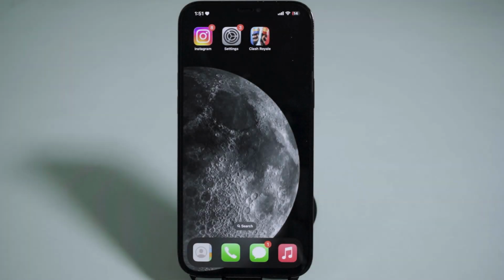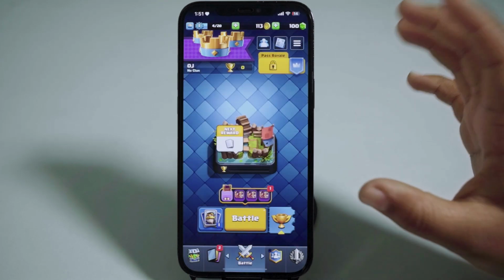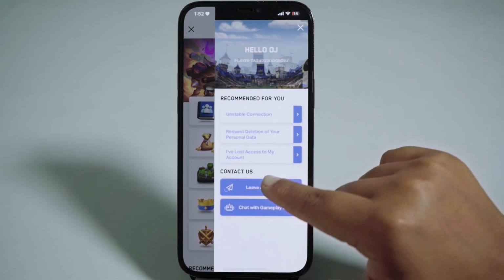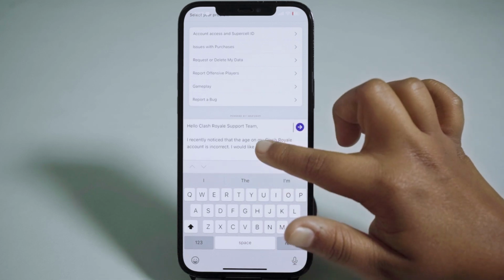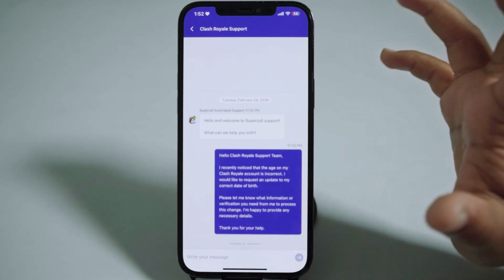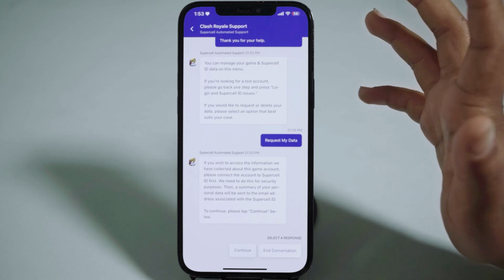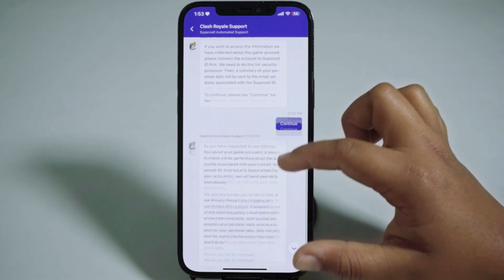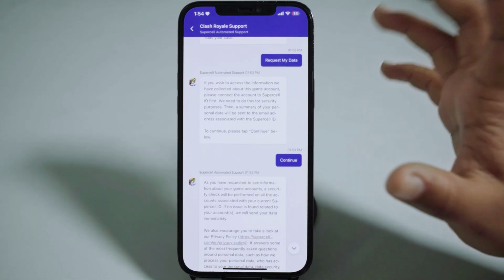How To Change Age In Clash Royale | Update Clash Royale Age With Supercell Support 2026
"How To Change Age In Clash Royale | Update Clash Royale Age With Supercell Support 2026"—A Video Guide by How To Tutorials.

Want to change the age on your Clash Royale account? In this step-by-step tutorial, we’ll show you how to update or correct your age settings in Clash Royale. In this guide, you’ll learn how to access the account settings, check your age information, and understand the available options for updating your age in Clash Royale.